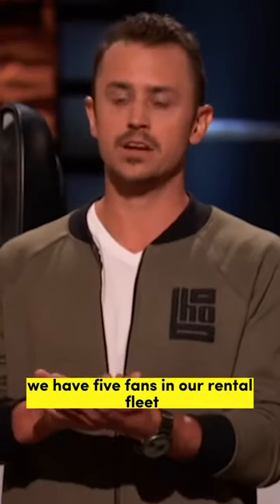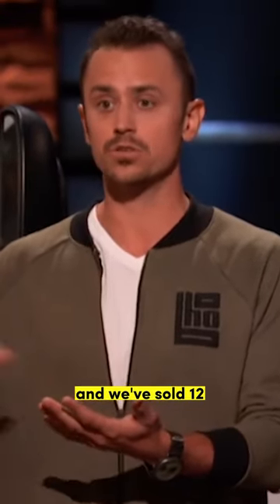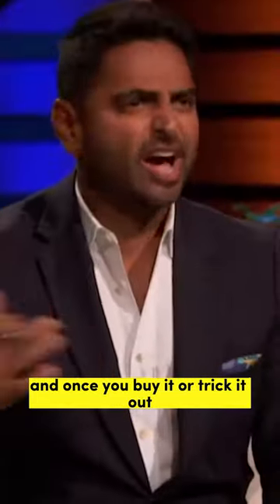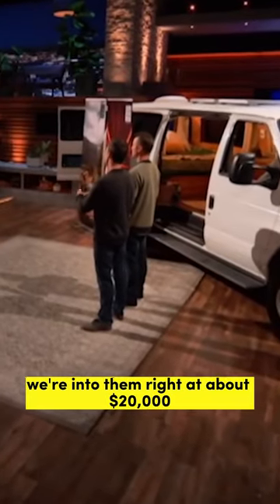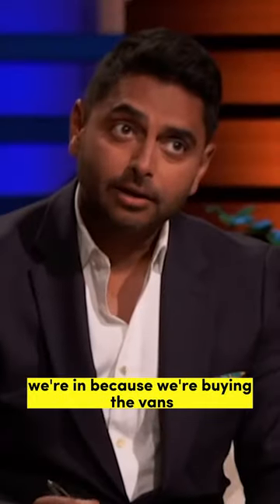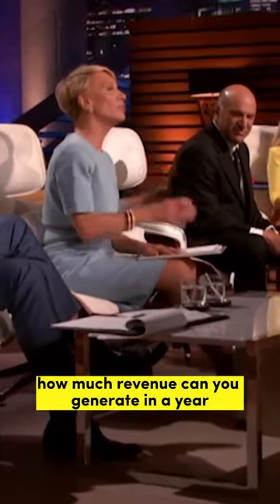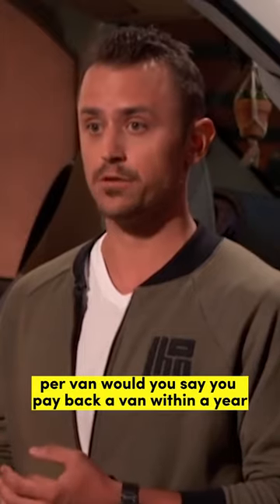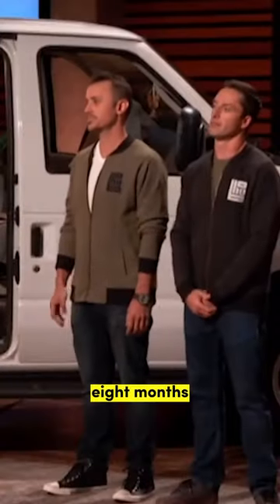This camper van business is no joke Shark Tank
Buy your personal care products from  Amazon. Link to each product is provided below  Thanking you for supporting us

ACEPILOT disposable razor, small box packaging, 30 pieces can meet the needs of a month,Disposable personal cleansing care for outdoor adventures in hotels outdoor venues (30)

Handheld Personal Bidet Bottle, Bottle for Gentle Postpartum Care and Cleansing, Feminine Care， Personal Perineum Cleansing, 500Ml Portable Bidet Travel Bidet（Green）, Resistant to 100ºC,Bonus Bag
Brand: MeisiKeli

Caseeto Long Wigs for Women with Bangs Layered Wigs Natural Synthetic Hair Brown for Daily Party

Glamnetic Press On Nails - Cloud 9 | Jelly UV Finish Medium Pointed Almond Shape, Reusable Pink Nail Kit in 12 Sizes, Semi-Transparent - 24 Nail Kit with Glue

Sleep Mask, Sleeping Eye Mask, 3D Blackout Sleep Mask for Men Women, Washable Night Masks for Sleeping, Eye Covers with Adjustable Strap for Travel, Yoga, Meditation, Shift Work, Black

Halos Migraine Relief Cap - Wearable Ice Pack Cold Wrap Hat -Reusable Cold Therapy Headache Cap & Migraine Cap, for Tension Headache Relief and Sinus Pressure - Form-Fitting Cold Compress Head Wrap (Gray)

Hair Oil for Stronger, Thicker, Longer Hair, Hair Serum - 30mL
Brand: Generic

Original Kitchen Gizmo Strainer for Pots, Pans, and Bowls | Adjustable Silicone Clip on Colander | Snap N Strain Kitchen Gadget for Fruits, Veggies, Salads, Pasta, & More | Dishwasher Safe | Red

GuangTouL SNAP'N Strain Strainer, Clip On Silicone Colander,Fits All Pots and Bowls for Pasta, Noodles, Vegetables, Potatoes

Best Utensils Pan Pot Strainer Stainless Steel Pasta Spaghetti Strainer Vegetables Colander & Drainer - Fits All Pots Up to 10 Inches

GAGAYA Handy Sliding Tray for Coffee Maker, Kitchen Appliance Moving Caddy, Countertop Slider with Smooth Rolling Wheels for Blender, Toaster, Air Fryer, Pot, Food Processors, Aid Mixer

Pull Out Cabinet Drawer Organizer –Heavy Duty with 5 Year Limited Warranty- Slide Out Kitchen Cabinet Storage Shelves -14”W x 21”D - Requires at Least a 15” Cabinet Opening, Wire Frame, Chrome Finish

Richards Pull Out Drawer Cabinet Organizer-Heavy Duty-SlideOut Pots & Pans Sliding Shelf Chrome One Tier, Requires at Least 12”Opening, 11 x 18 x 3.15

Jafanda Air Purifiers for Home bedroom,H13 True HEPA Coverage 450 sqft,23 dB Air cleaner with Brushless Motor,Effectively Remove Pollen Dust and Odor to Prevent Seasonal Air Diseases,Night Light

Jafända Air Purifiers For Home,Air Filter For Bedroom,With Dimmable Night Light,Clean Bladeless Fan,Aromatherapy,H13 True HEPA Filter,Air Purifier For Pets,Smokers,Allergies,Odor,VOCs,780ft²Large Room

travel inspira Luggage Scale, Portable Digital Hanging Baggage Scale for Travel, Suitcase Weight Scale with Rubber Paint, 110 Pounds, Battery Included - Silver